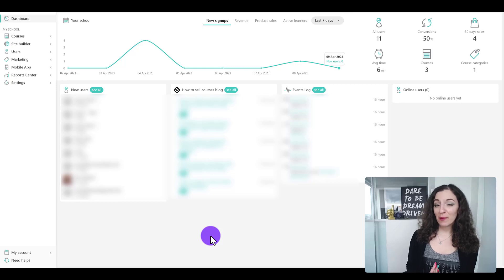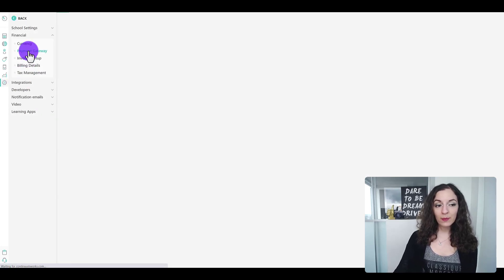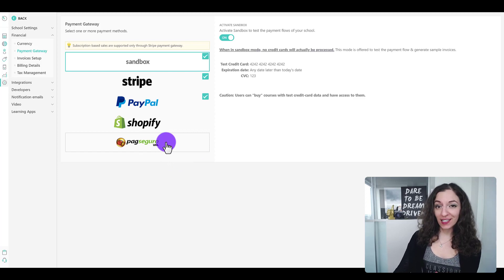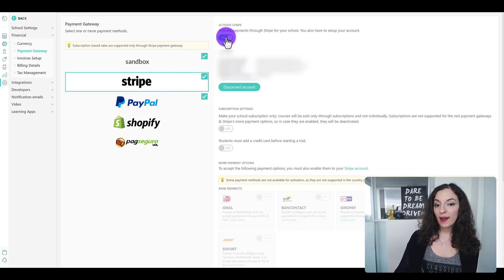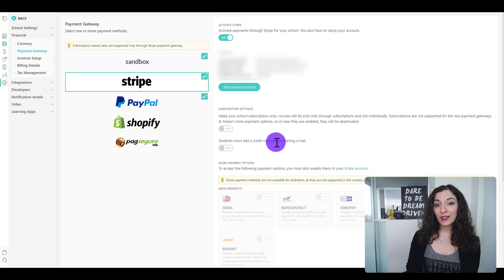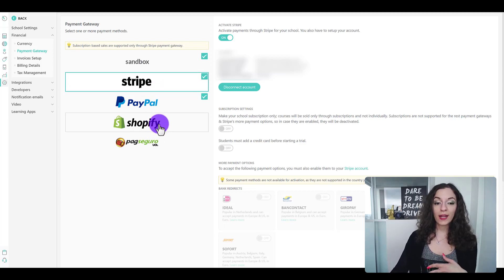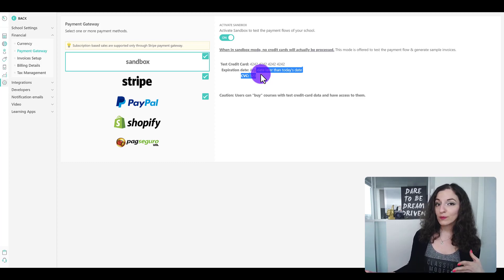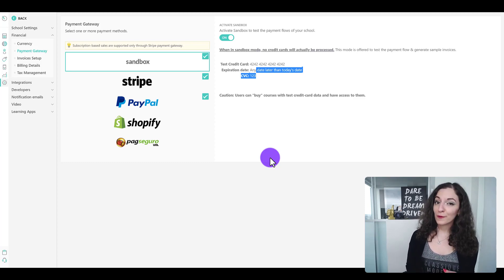How to Accept Payments for Your Courses in LearnWorlds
Accept Payments for Your Courses in LearnWorlds // Wondering how to start receiving payments for your courses in LearnWorlds? In this LearnWorlds tutorial video, I'll show you where to go to connect your payment gateways to your LearnWorlds site and what you need to be aware of.

🟢 Need Help Setting Up or Developing Your LearnWorlds Website?  I've helped many coaches & entrepreneurs launch their courses online.

🎁 [FREE 1hr TRAINING] How we make over $10,000/month by sharing our expertise on YouTube

00:00 How To Get Paid From Your Courses In Learnworlds
00:16 Connect Your Learnworlds Site With A Payment Gateway
01:06 Connecting Learnworlds Site With Stripe Or Paypal
02:32 Learnworlds Sandbox Testing